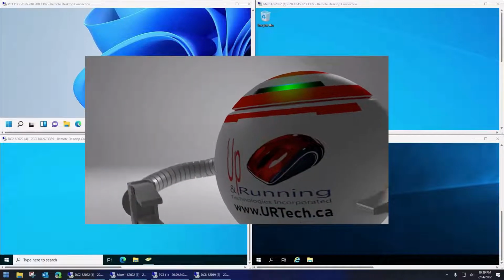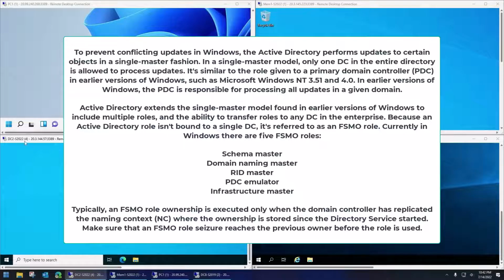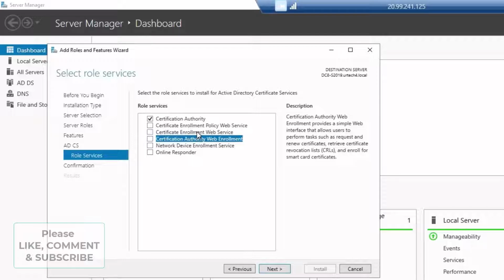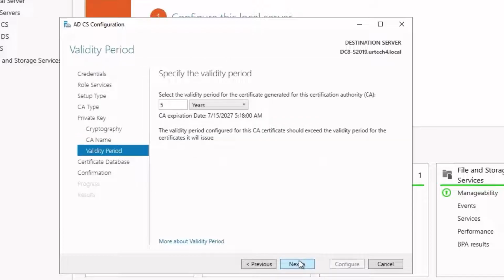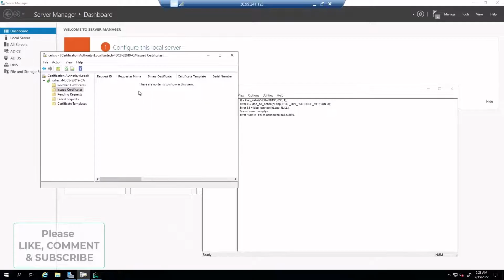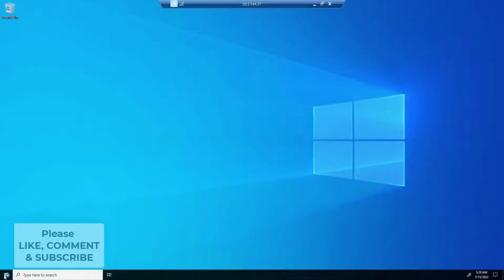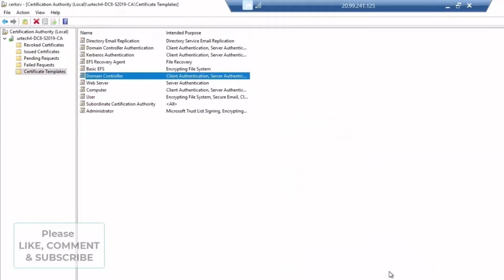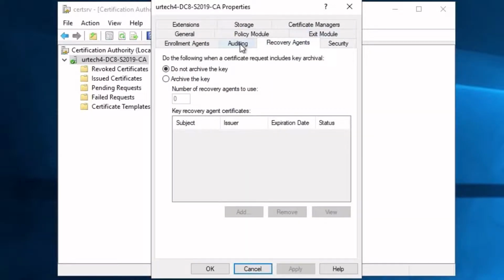How To Setup LDAPS on Windows Domain Controller Tutorial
If you need to setup secure Lightweight Directory Access Protocal aka secure LDAP aka LDAPS, you are in the right place.  We provide step by step instructions how to setup LDAPS.